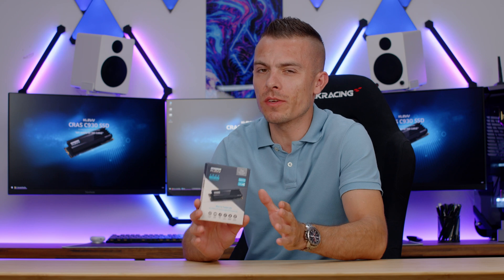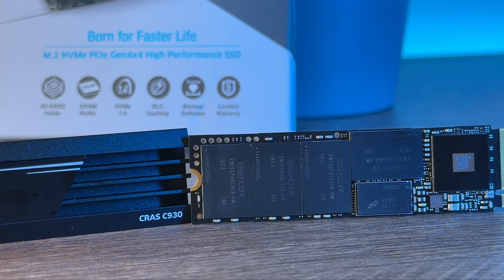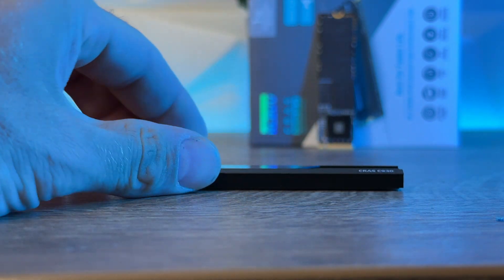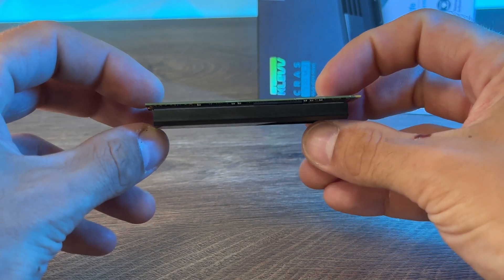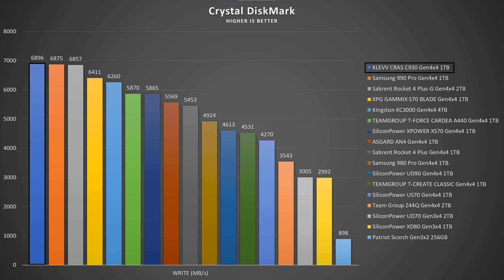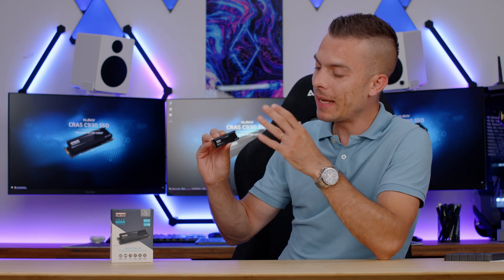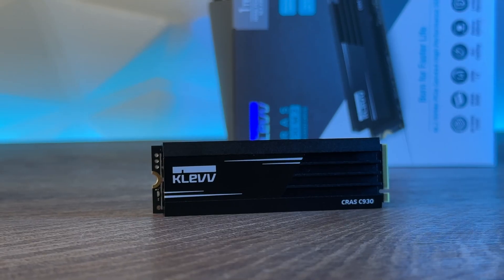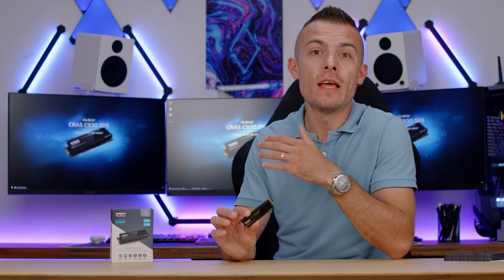KLEVV CRAS C930 Review - Brilliant Results & Price!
KLEVV CRAS C930 is a Gen4x4 NVMe M.2 SSD with 1TB or 2TB of storage, but with its performance, it beats almost all competition without breaking a sweat. Plus, adding a great price tag, deserves a PC Crazy Best Buy badge.

All my builds use CableMod custom cables: